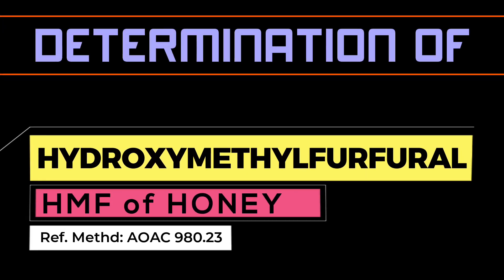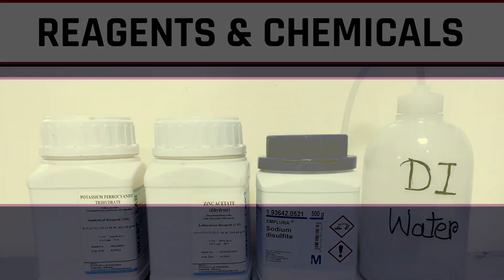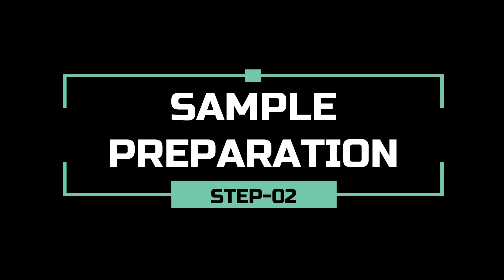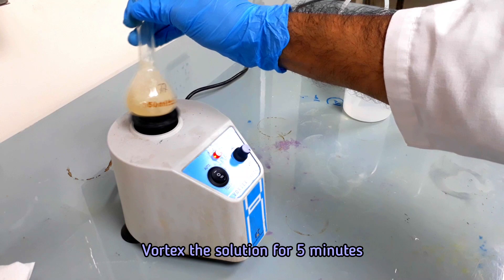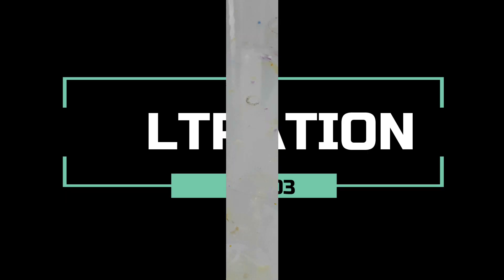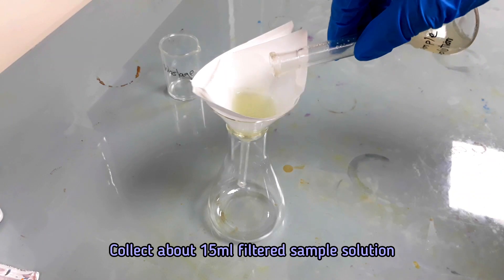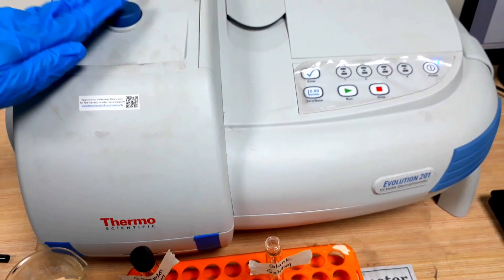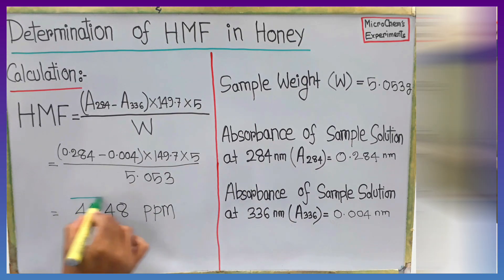Determination of HMF (HydroxyMethylFurfuraldehyde) in Honey Using UV Spectrophotometer_Complete Test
HMF (HydroxyMethylFurfuraldehyde) is used as an indicator of heat and storage changes in honey. HMF occurs naturally in most honeys and usually increases with the age and heat treatment of honey. Normally, HMF is generated by the decomposition of fructose in acid conditions. Good quality honey has a lower amount of HMF. This video represents a complete procedure of the determination of HMF in honey samples.
Be with us, be a Scientist. ______________________________________________________________________________________________